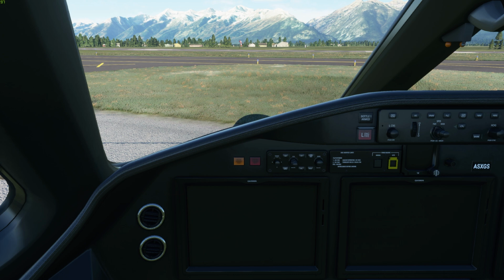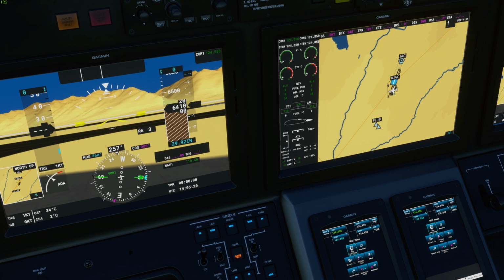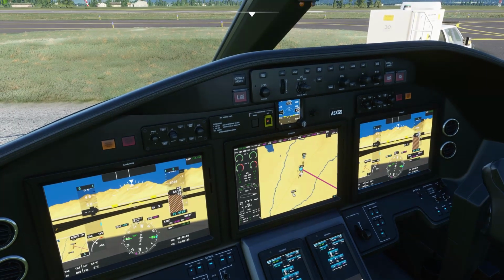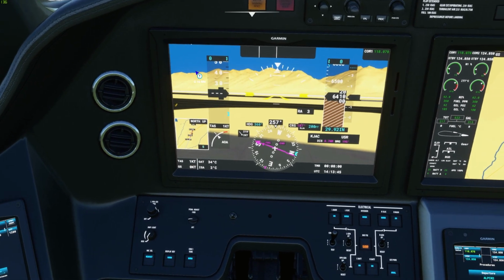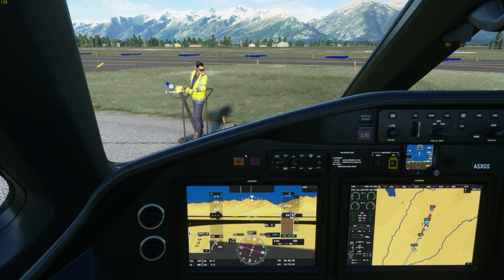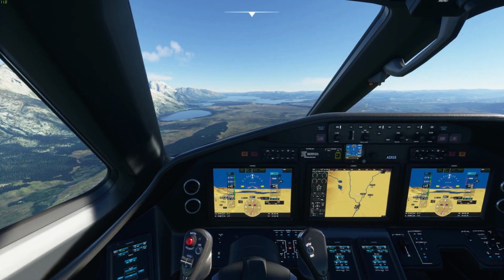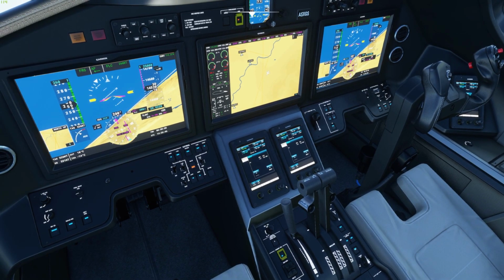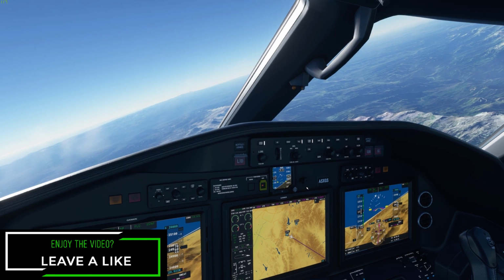Microsoft Flight Simulator 2020 Longitude Tutorial - Cold Dark to Cruise - MSFS 2020